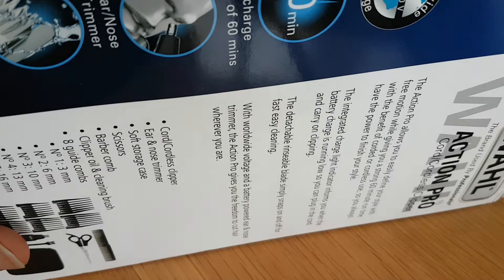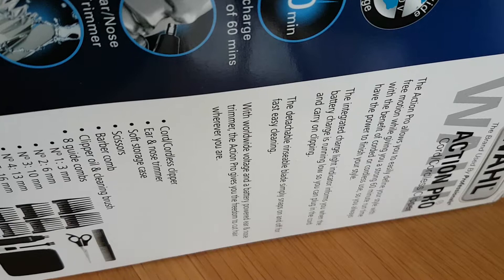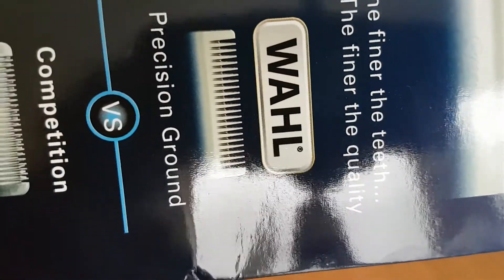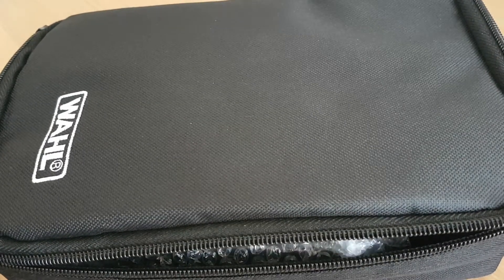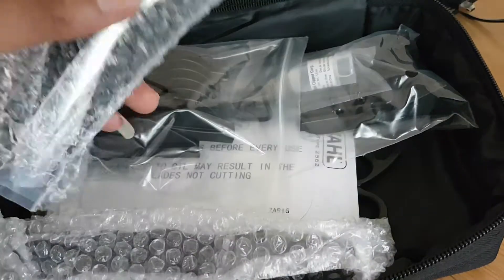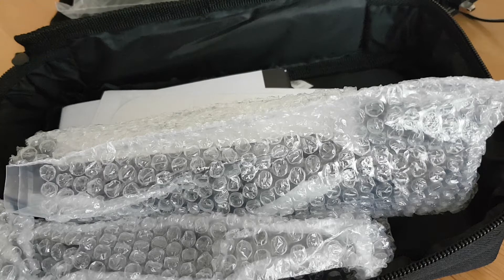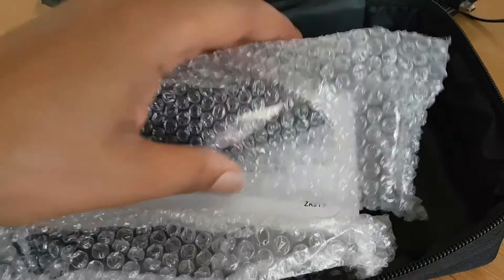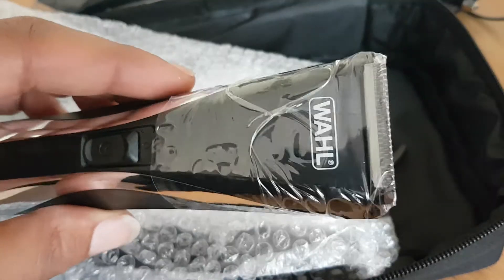Wahl Action Pro Cordless Clipper Unboxing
Wahl Action Pro Cordless Clipper with nose/ear trimmer Unboxing